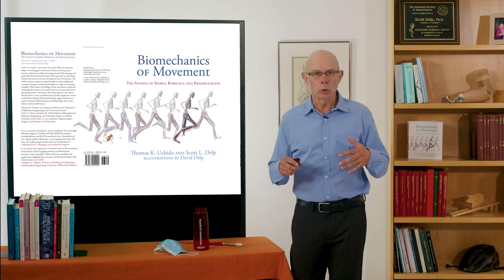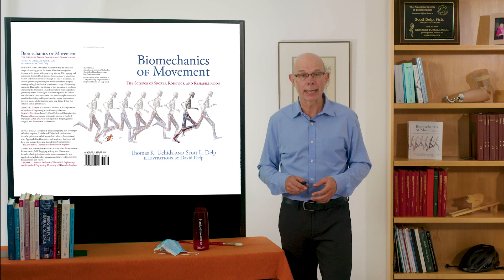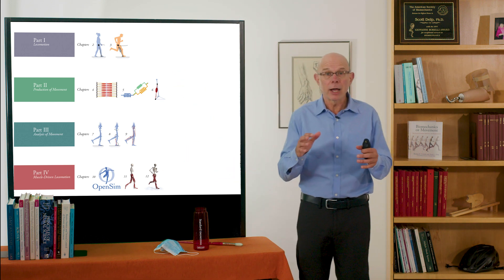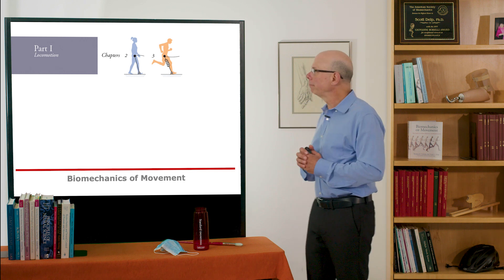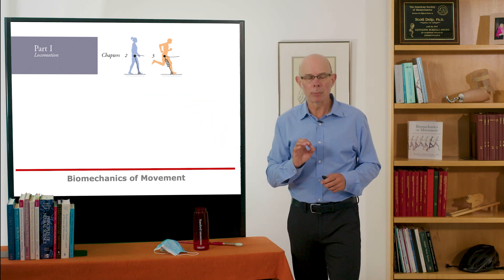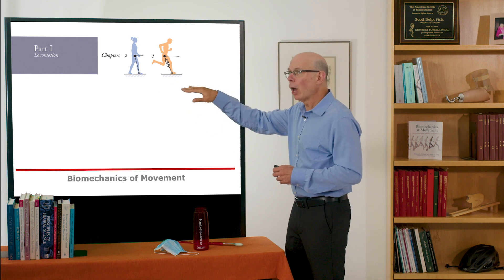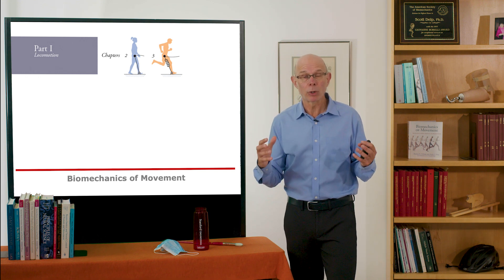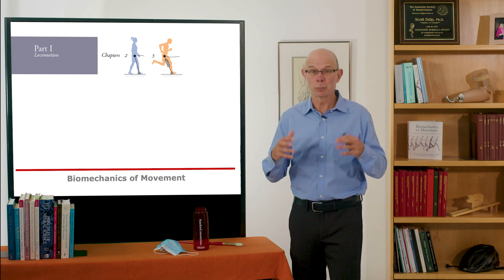Biomechanics of Movement | Introduction to Part I: Locomotion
Lecture by Professor Scott Delp of Stanford University. Scott introduces the lecture series and the organization of this lecture series that matches the organization of the associated textbook "Biomechanics of Movement". Scott briefly overviews some of the models we will use to study walking and running in Part I: Locomotion.